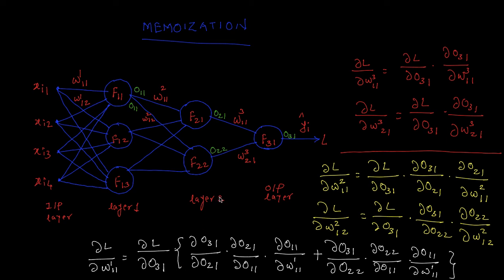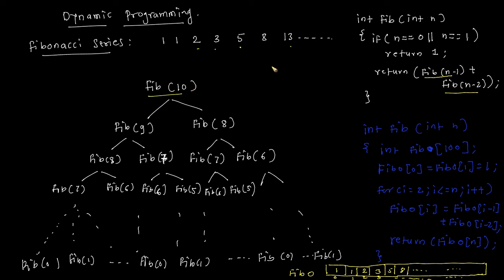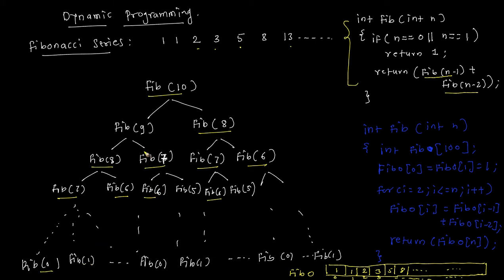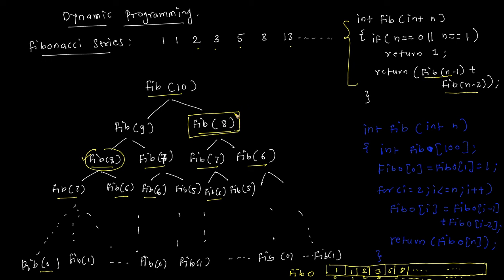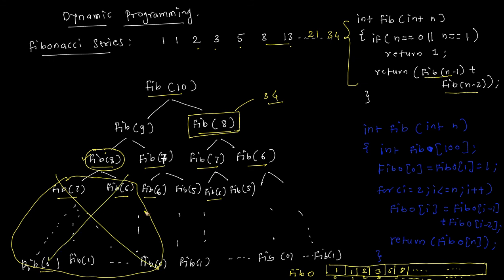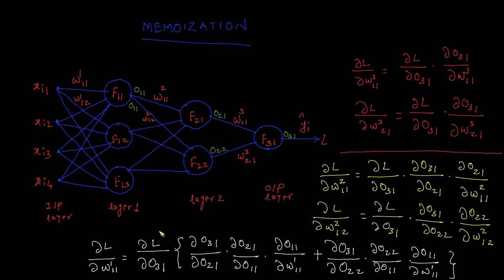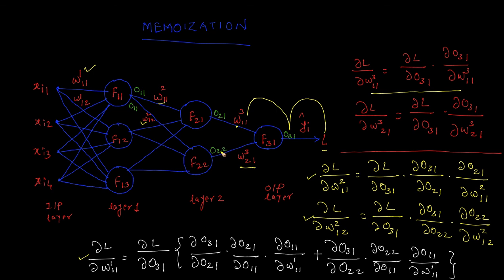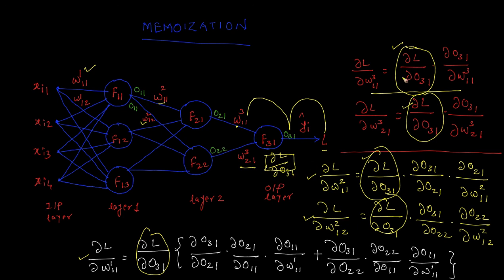Deep Neural Networks Video 7 - Memoization